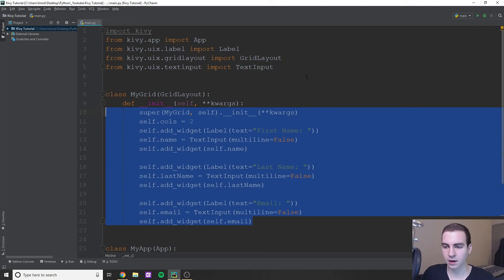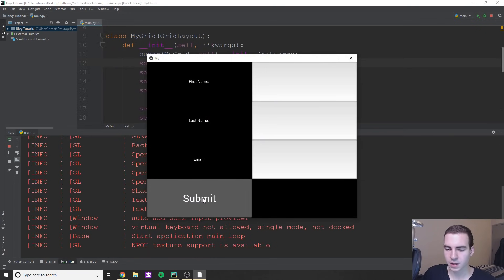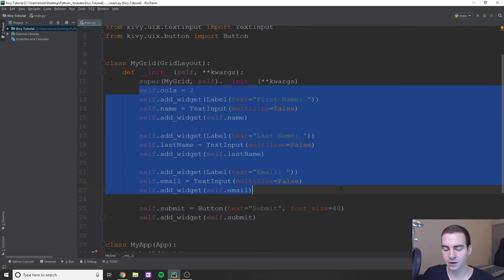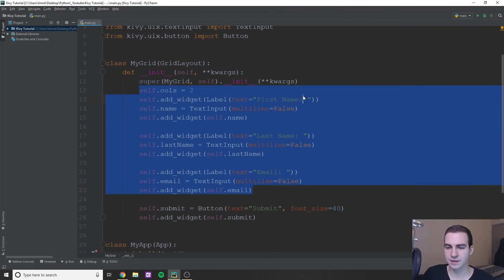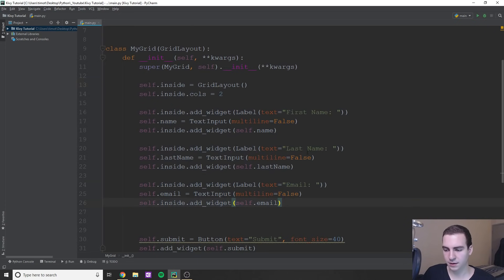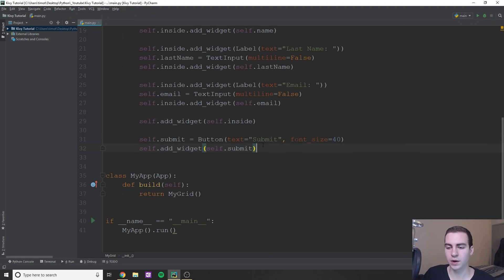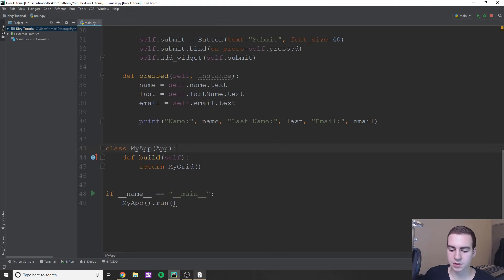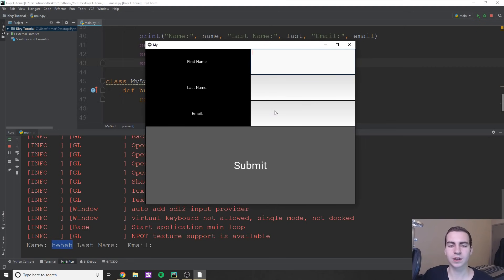Kivy Tutorial #3 - Creating Buttons and Triggering Events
This python kivy tutorial covers how to create buttons and link/bind them to certain functions. When the button is pressed a function will trigger and we will grab information from the form that we created in the last video.

- Python Tutorials